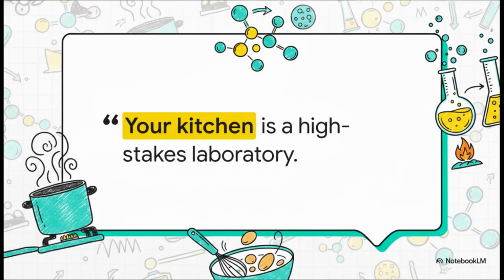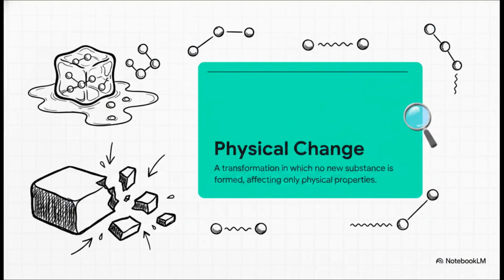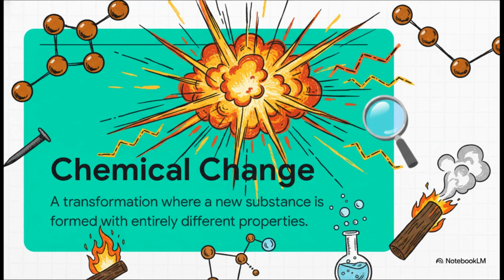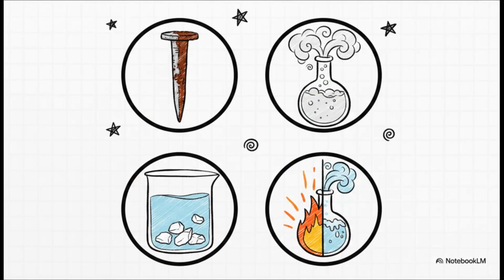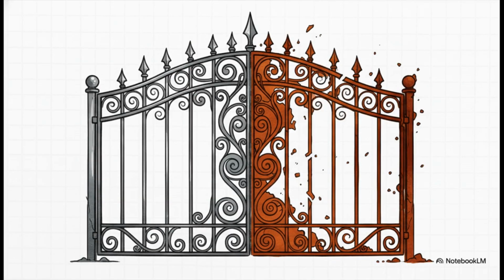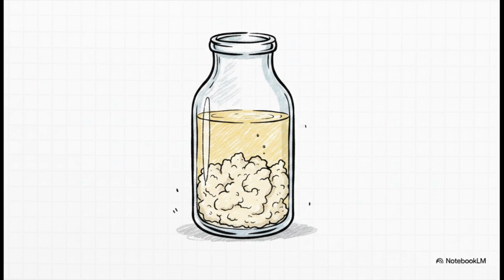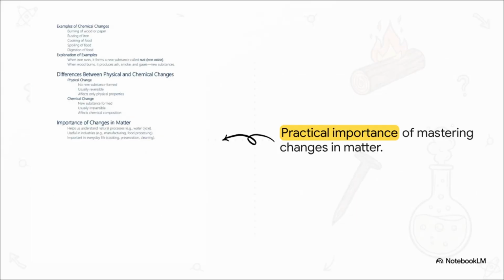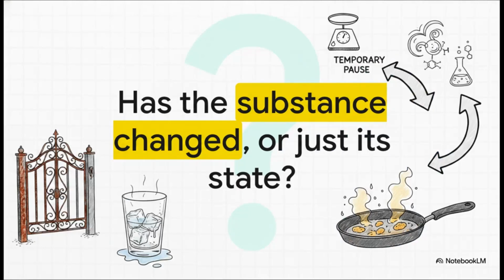Changes in Matter | Chemistry | SIMSOLCON